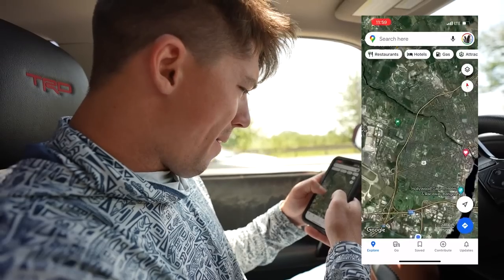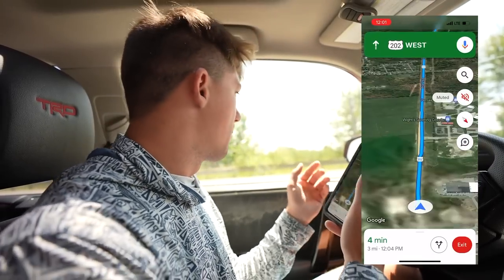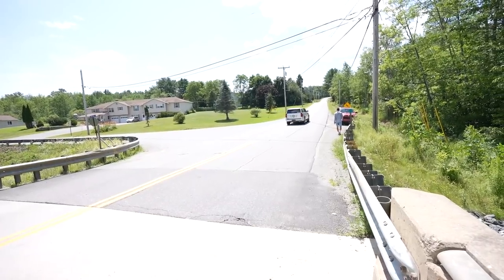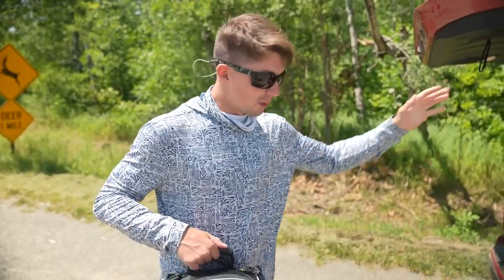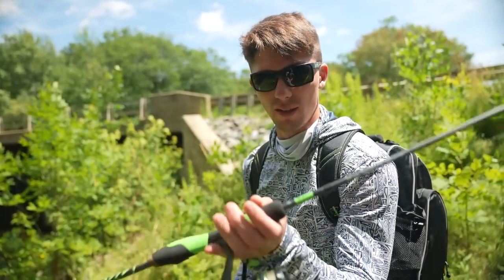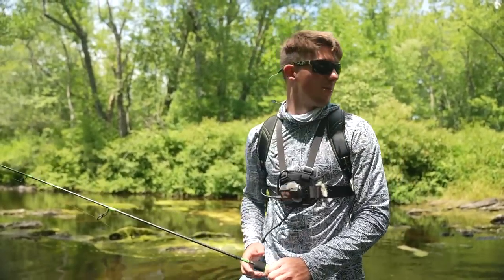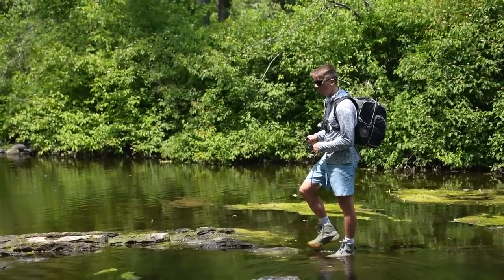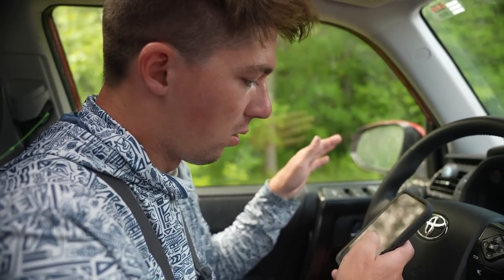Google Maps Roadside Fishing Challenge -- (Creek Fishing MADNESS)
Filmed & Edited by: Caleb Tacia -- Instagran: @calebtacia

Editing software
Camera Case